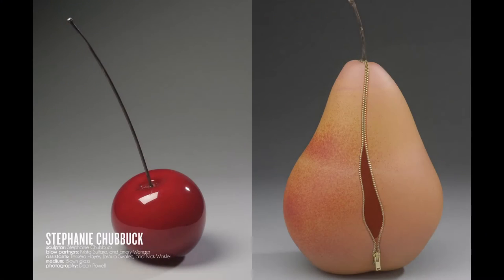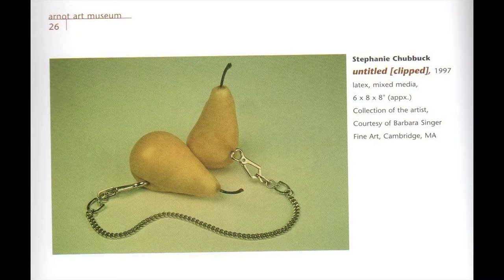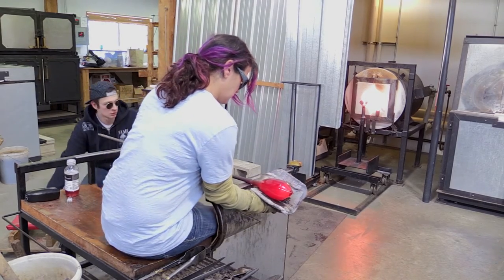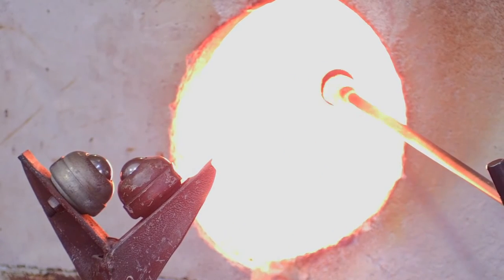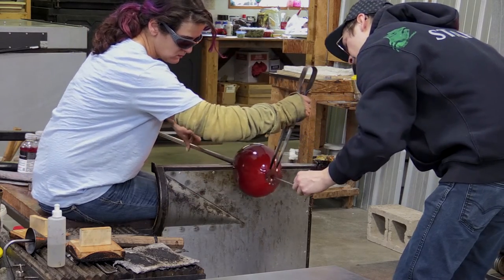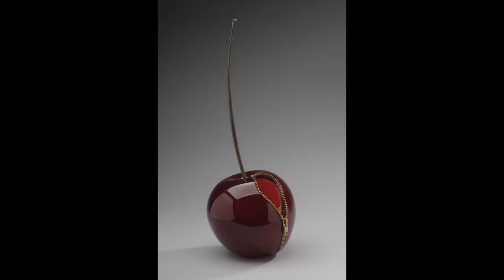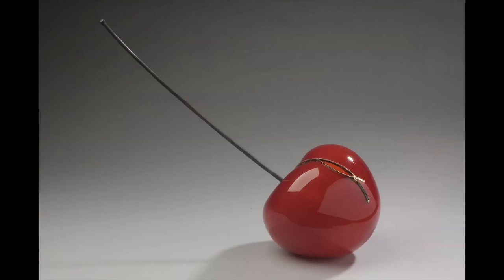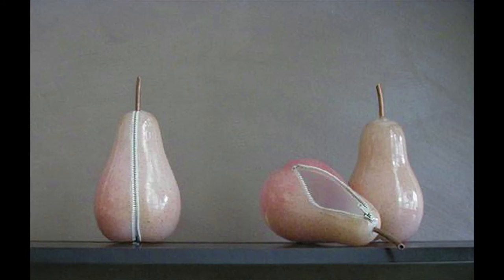Arts & Ideas #76 Stephanie Chubbuck, Glass Artist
An interview with the artist at the Shrewsbury Media Connection TV studio in Shrewsbury, MA in January 2016. Also additional video of Stephanie making her glass sculptures with her team at Robert Dane's Heath Brook  glass studio in Heath, MA.